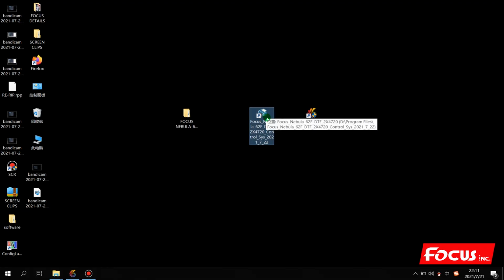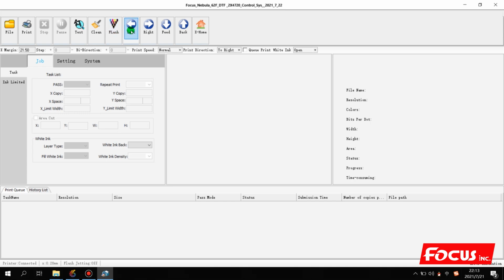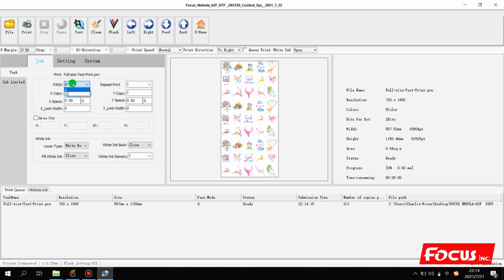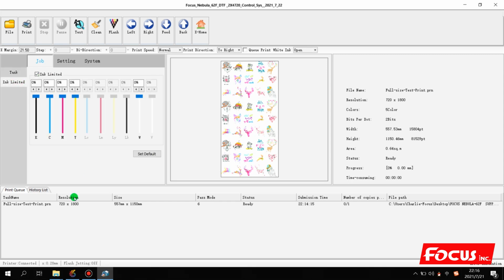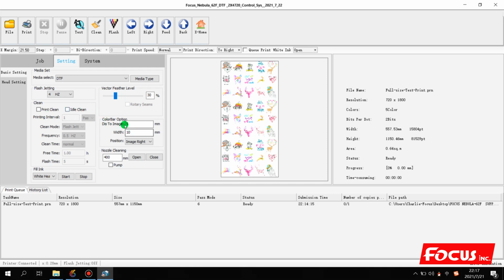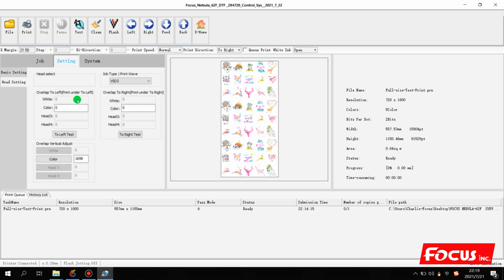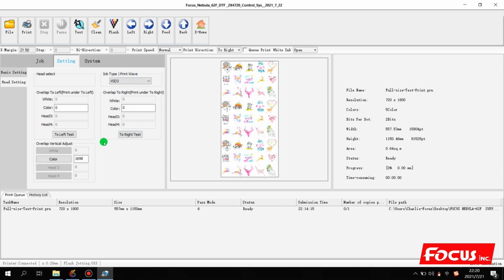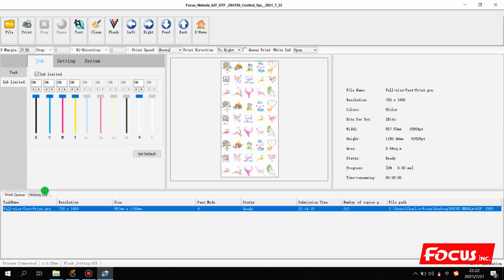How to use DTF PET 2/4 Epson i3200/4720 printhead printer FocusInc -14 Control software instruction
Mobile&Whatsapp&Wechat.: 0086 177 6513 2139